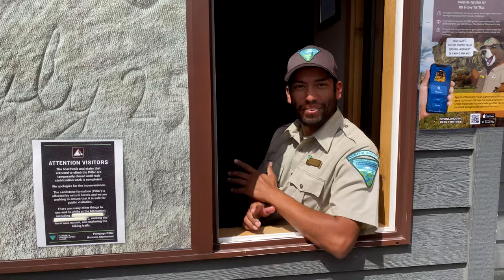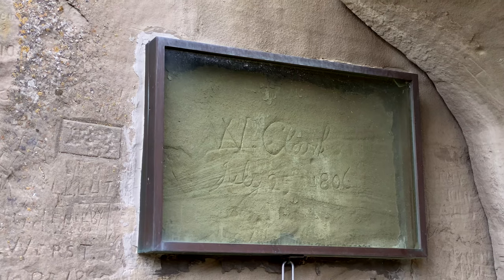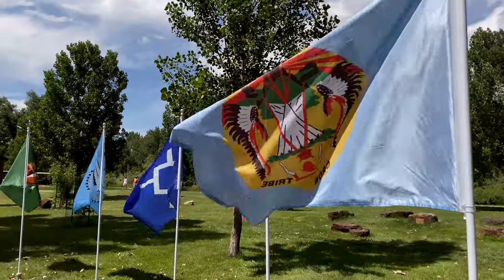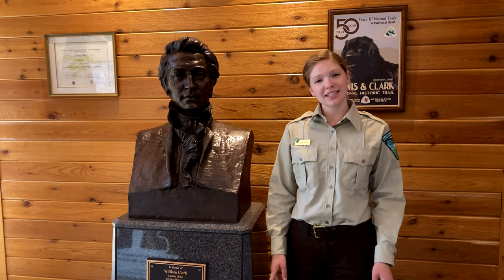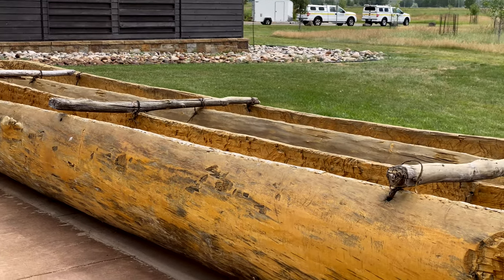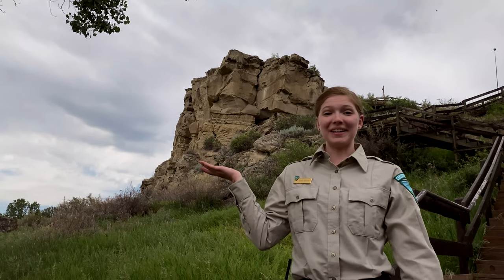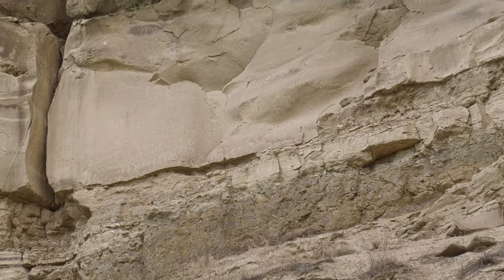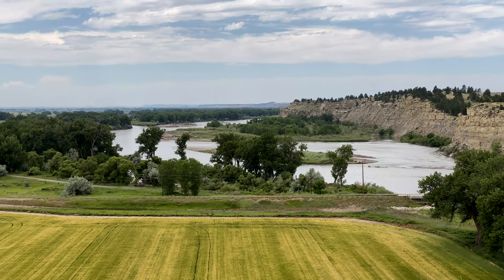Welcome to Pompeys Pillar!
The Bureau of Land Management welcomes you to Pompeys Pillar National Monument, a National Conservation Lands site, located just outside of Billings, MT.

This kid-friendly video provides a virtual introduction to features you can find at the monument such as hiking trails, an Interpretive Center, the famous signature of Captain William Clark of the Lewis and Clark Expedition, an old homesteaders farm site, and an outdoor tipi display.

(Video produced by Colby K. Neal and Sarah Holm/BLM Public Affairs)